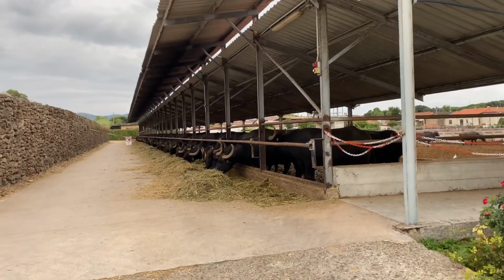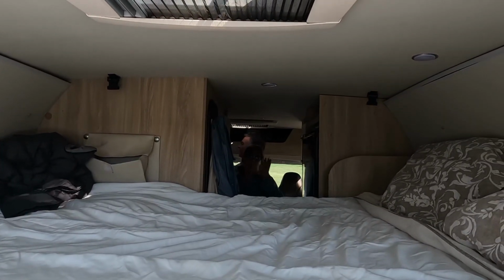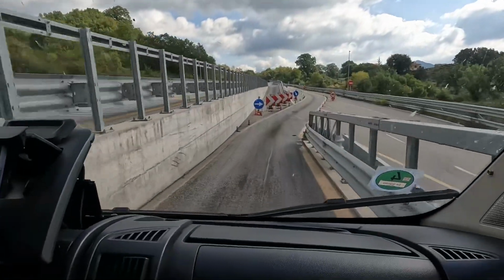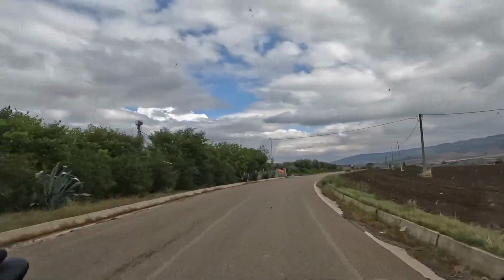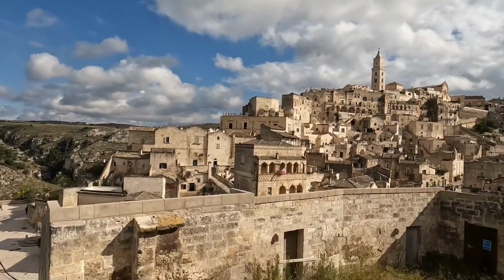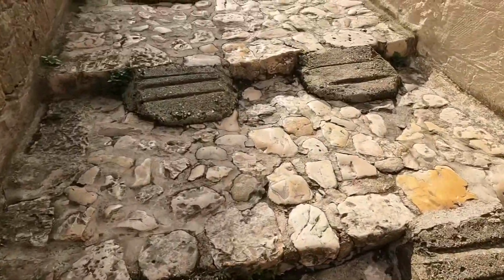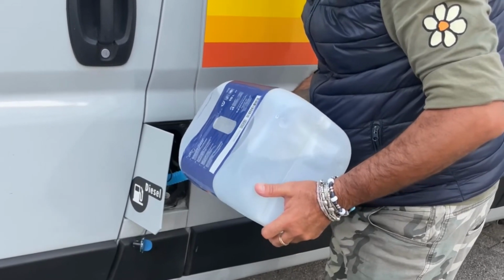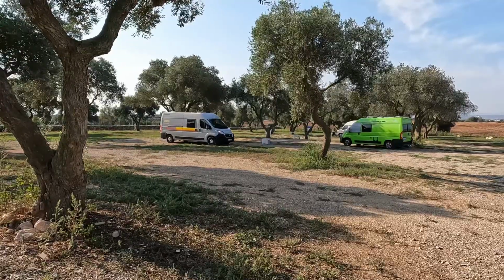The Oldest City in Europe: MATERA Italy - Must Visit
Come along on a journey through time as we explore Europe's oldest city, a place that truly transports you back in history. This city is a stunning blend of ancient architecture, world-renowned landmarks, and a rich, unparalleled culture. With a history that dates back thousands of years, it's truly a must-visit destination for anyone interested in world history, culture, and adventure.

We start our day at a Park 4 Night outside of Paesum in Southern Italy.  We picked up some supplies from a local store and out on a 3 hour drive to Matera.

As we explore the oldest city in Europe, this UNESCO World Heritage site has a history that dates back thousands of years. The caves in the hillside of Matera were created 7000 years ago.  Matera is the oldest continually inhabited town in Europe.